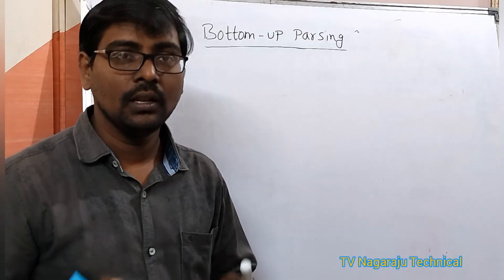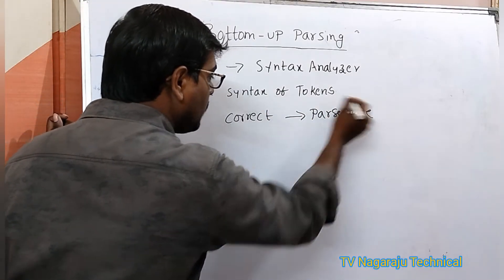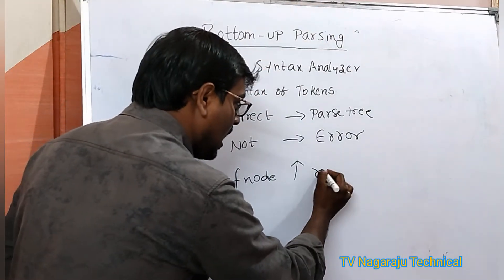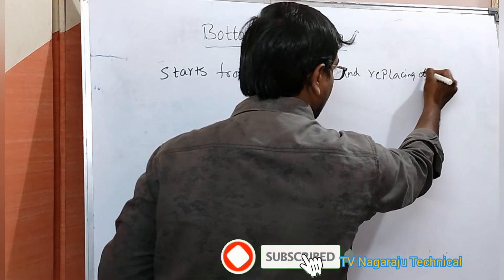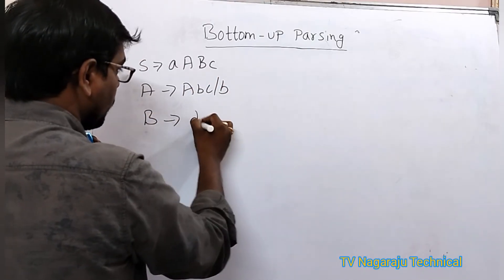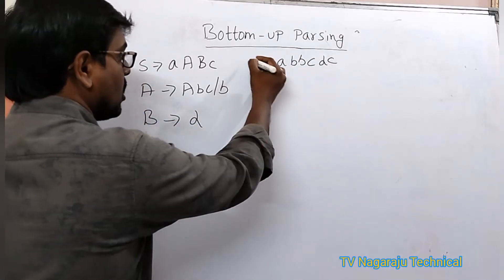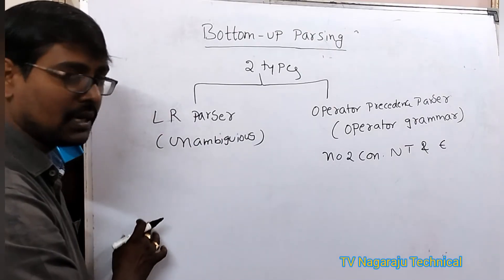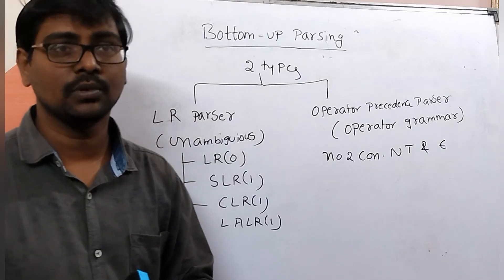21. BOTTOM UP PARSING || INTRODUCTION || CLASSIFICATION || LR PARSER || OPERATOR PRECEDENCE PARSER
In this video, we discussed the introduction to Bottom-up parsing , classification of Bottom-up parsing.
Bottom Up parsing is classified into two types.
1. LR Parser
2. Operator Precedence Parser

Compiler Design

C - Programming